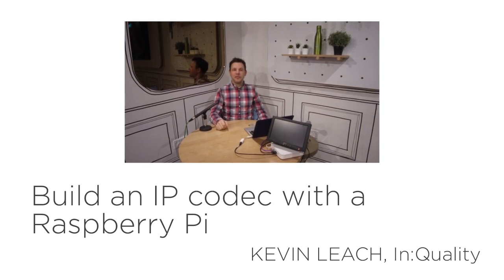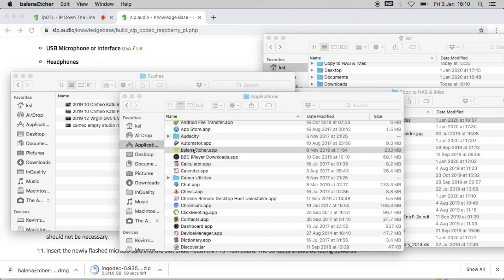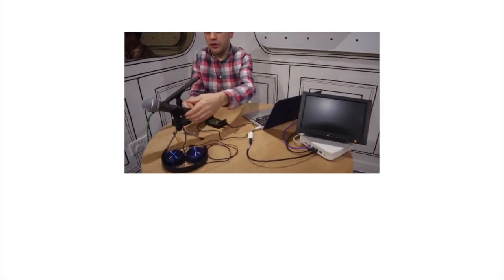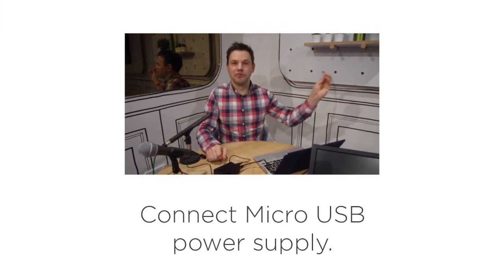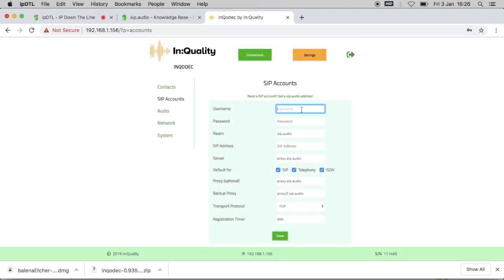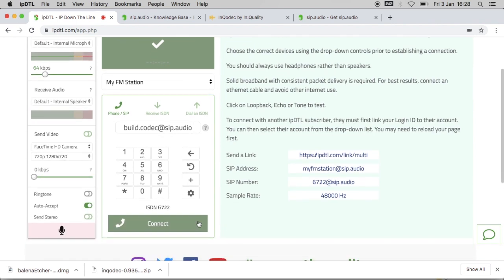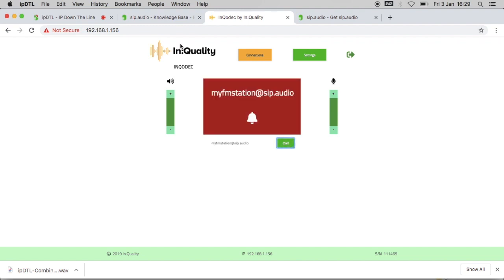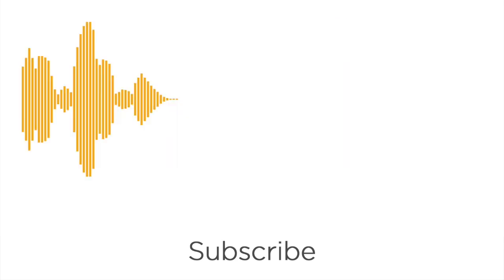Build an IP codec for sip.audio with a Raspberry Pi and a USB microphone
With the free inqodec firmware from In:Quality, quickly and easily build your own SIP and Opus enabled IP codec.  Connect with radio stations and studios around the world in broadcast quality.  Optimized for the sip.audio service.

Micro USB Power Supply
8GB MicroSD Card
Raspberry Pi Case
Ethernet Cord
Card Reader
USB Microphone or Interface
Headphones

1. Download the latest InQodec Firmware.

2. Download and install balenaEtcher.

3. Insert microSD card in card reader, and attach card reader to your computer.

4. Run balenaEtcher, and select the downloaded inqodec .zip file as the image.
5. Select the new microSD card / card reader as the target drive.

6. Double-check that you have selected the correct target. Click Flash!

7. While the image is flashing, you can prepare your Raspberry Pi. Insert it into its case, and consider adding heat sinks to the main board components.

8. Connect your microphone or audio interface to any USB port. For optimum results, connect your headphones to the microphone, not the Pi.

9. Connect an ethernet cable from the Pi to your internet router. Most wifi routers also have ethernet sockets on the back.

10. For the initial setup, it's useful to also connect an HDMI monitor (TV). You may also choose to connect a USB keyboard and mouse, but this should not be necessary.

11. Insert the newly flashed microSD card into the slot underneath the Pi's main board. The contacts should be facing upwards.

12. Connect the Micro USB power supply to the Pi, and to the mains. The Pi should power up, and you should see network activity on the ethernet port.

13. You can configure the device using a USB keyboard and mouse, but it's easier to connect to its web interface from your computer. For this you'll need to find out what IP address your router has assigned to the device.

14. The easiest way to determine the IP address is to connect it to any TV or monitor using an HDMI cable. The IP address is then displayed at the bottom of the screen.
You may also log into your internet router to see the allocated IP address, or on some networks, you can try visiting in your web browser.

15. When you know the IP address, enter it into the address bar of your favorite web browser. You should now see the First Time Setup page.
Submit the default settings, or amend as desired.

16. You can now configure the device with your SIP account credentials. For full functionality and optimum results, use a sip.audio account.

Note: You can actually configure more than one SIP account, if for instance you are given specific SIP account credentials for a radio station.

17. When configuation is complete, the SIP codec will attempt to register to the SIP server (PBX), and will display Ready if successful.

Using the web interface you can create shortcuts and make calls using a SIP address, or ISDN/phone number.

You could even add a touchscreen to allow simple dialing of shortcuts.